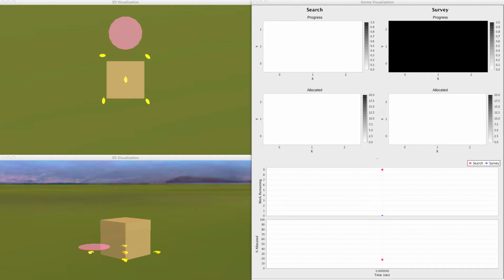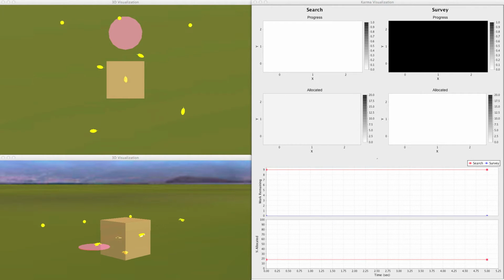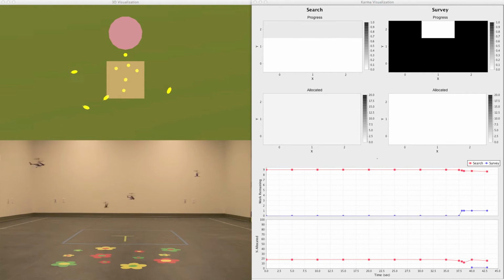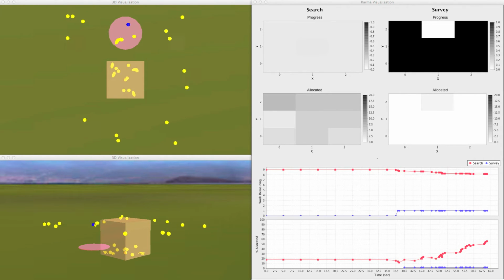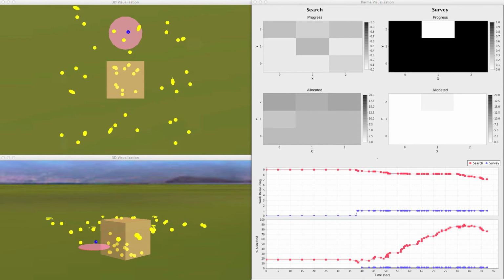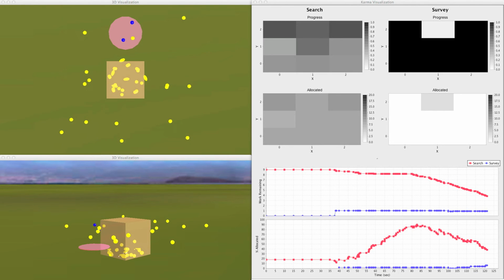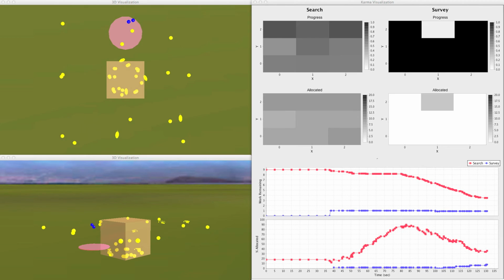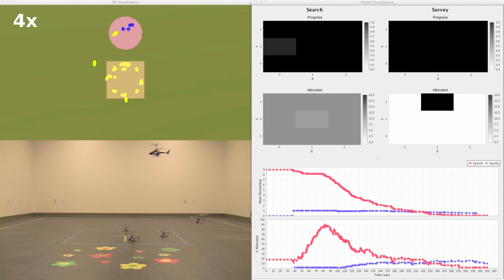Karma Demonstration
A demonstration of the Karma swarm management system executing an application in a combined simulation/testbed environment.